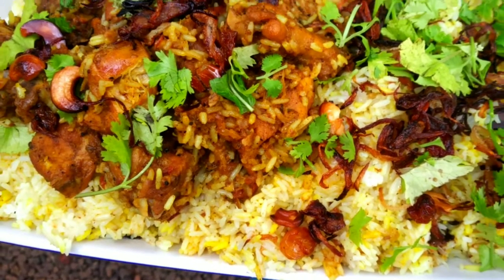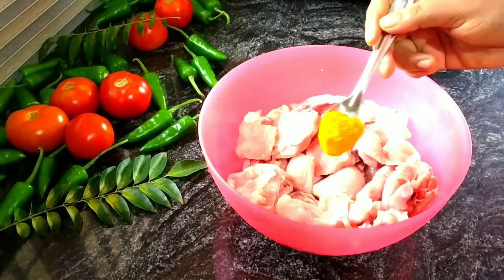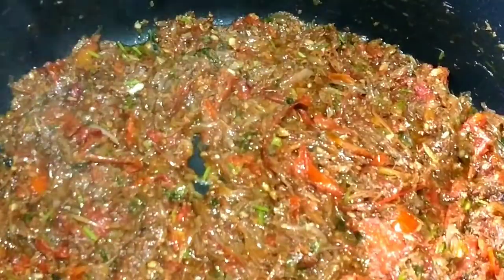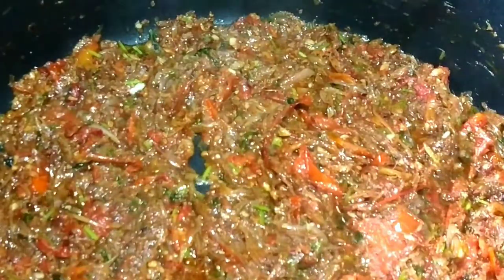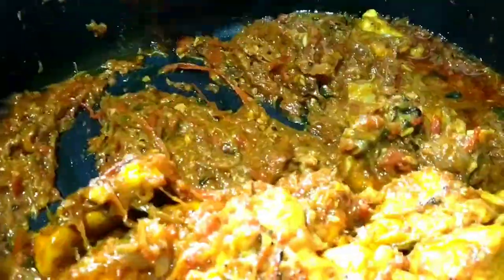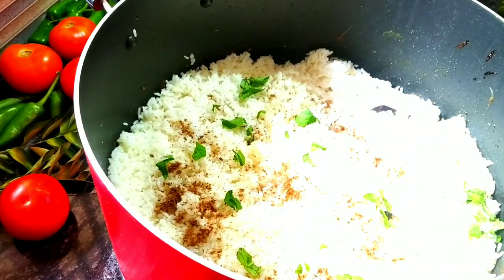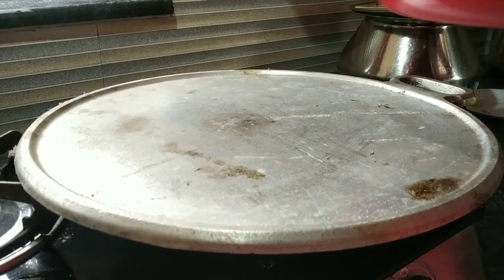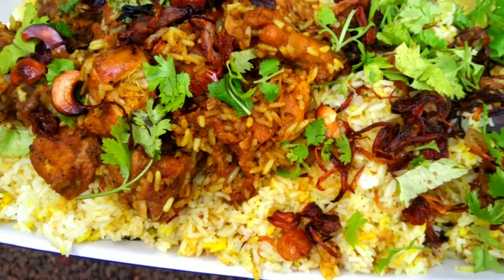FamisKitchen Malabar Chicken Dum Biriyani || *കോഴിക്കോടൻ ധം ബിരിയാണി*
Description
Chicken dum biryani is a ever green classic that needs no introduction in parts of countries like Persia, India and others! Dum biryani is goodness of rice and meat that comes in layers! Layers of rice and meat cooked with rich and finger licking good masala in it’s own steam pressure until rice is fluffy and meat cooked just to perfection. A lengthy cooking process but all totally worth it! Trust me!